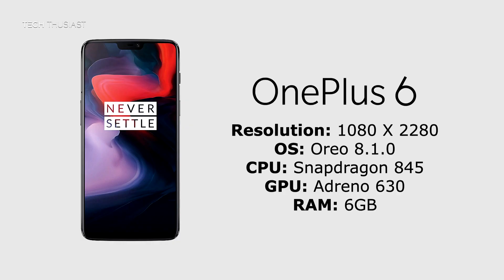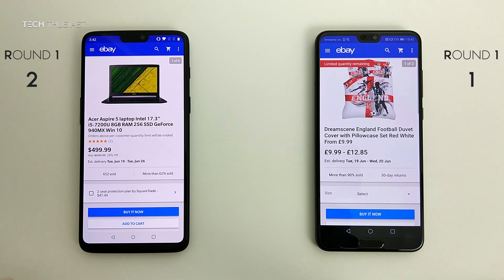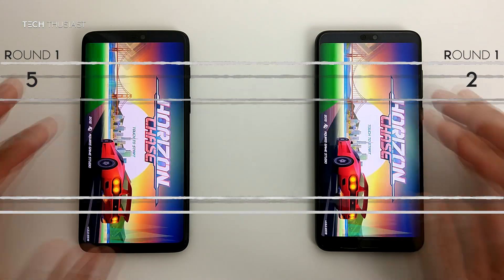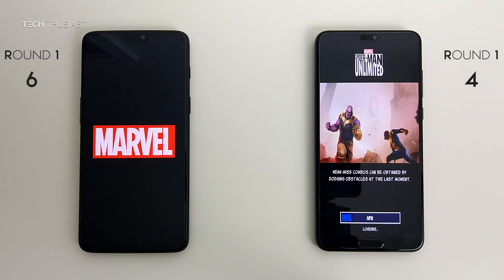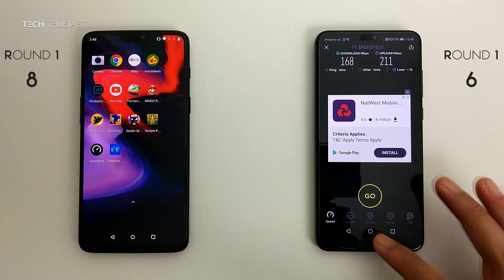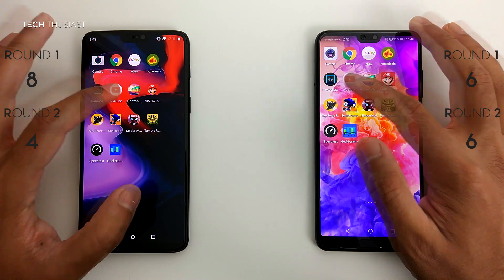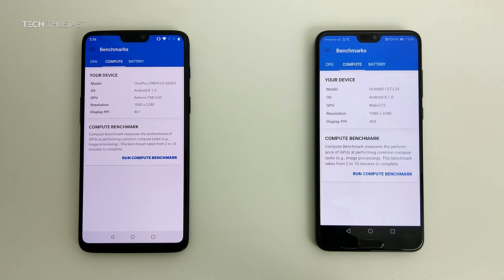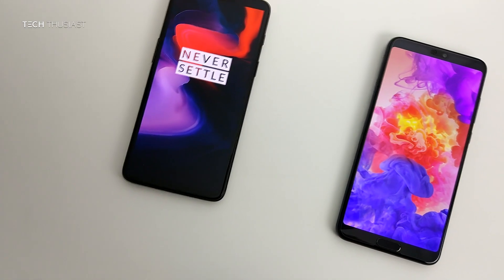OnePlus 6 vs Huawei P20 Pro: Speed Test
6GB ram on both phones to try and keep it fair as possible. Stockish Android vs Skinned Android